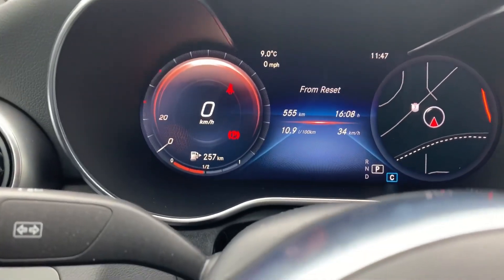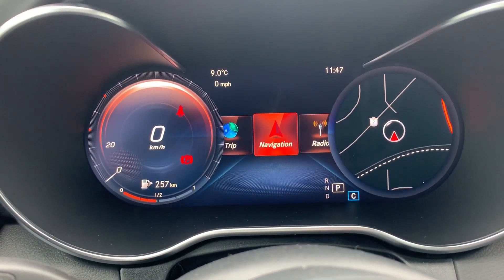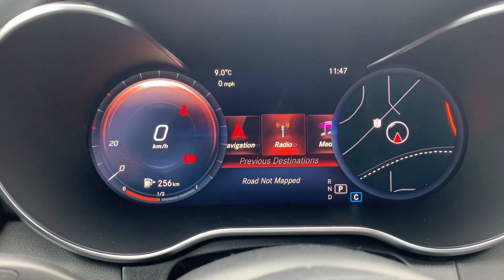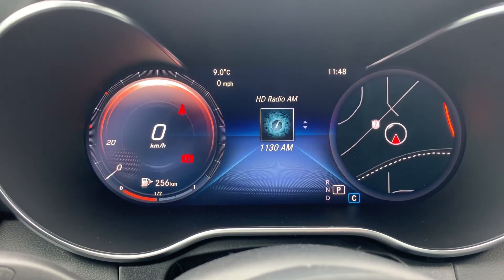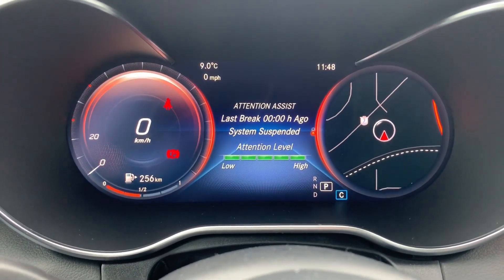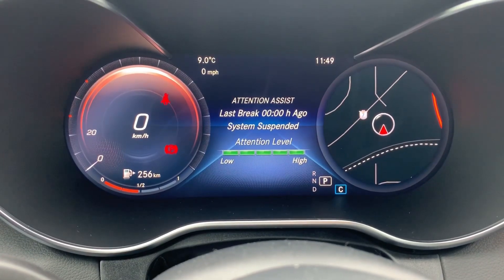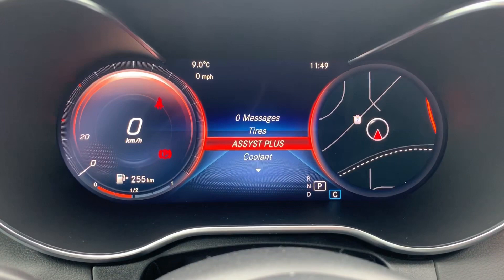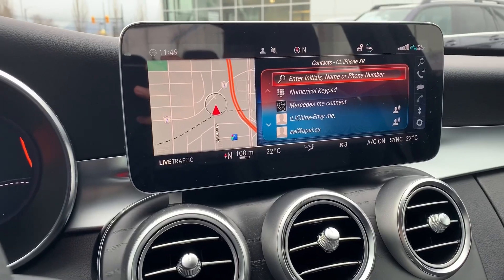How To Control Mercedes-Benz COMAND Online System NTG5.5 (Part 1)